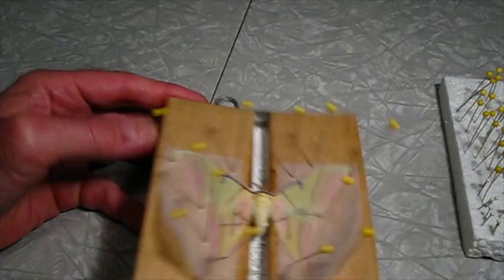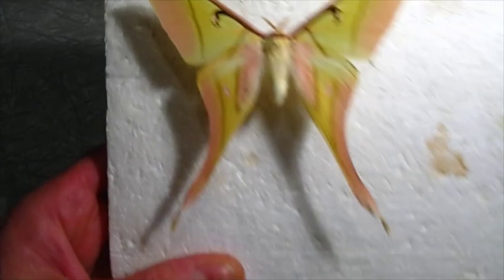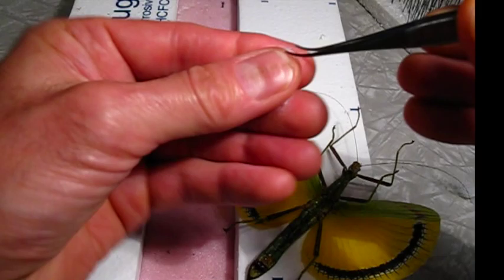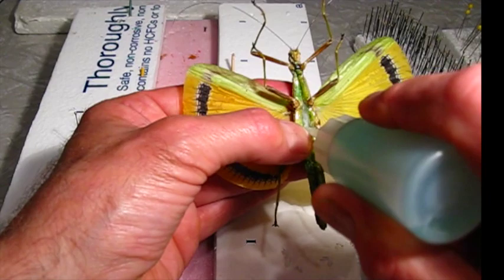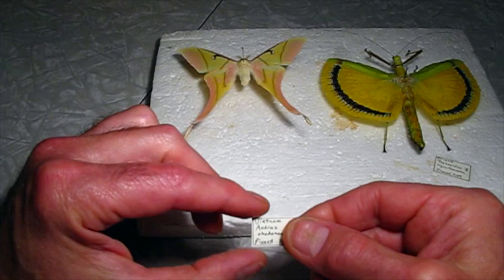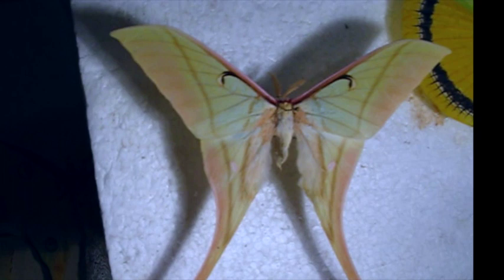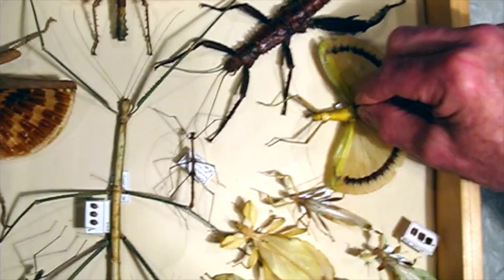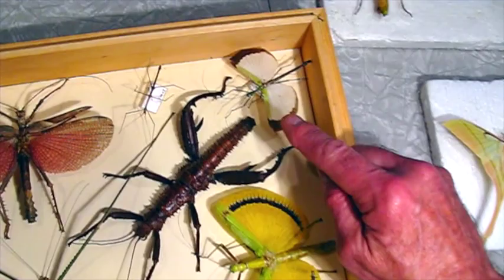Pinning Riker Mount Specimens- part 2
Procedures for pinning specimens that have been placed in Riker Mount boxes. Actias rhodoneuma and Tagesoidea nigrofasciata. July 2019